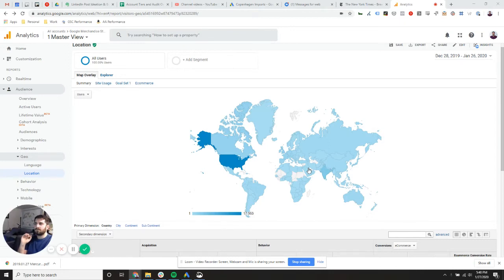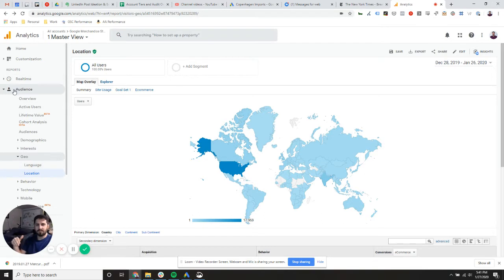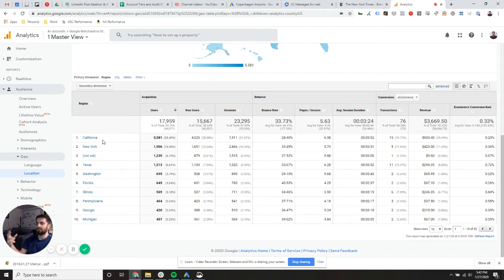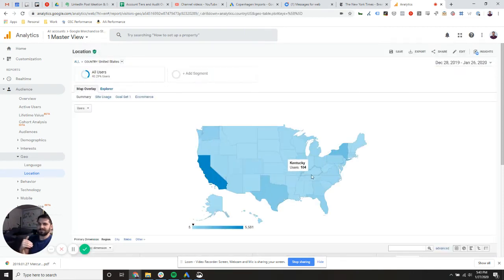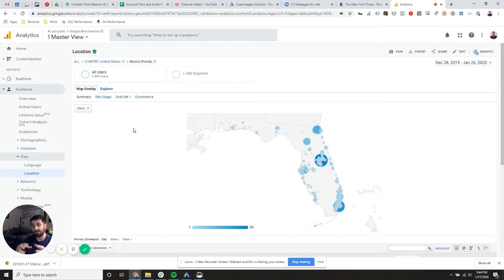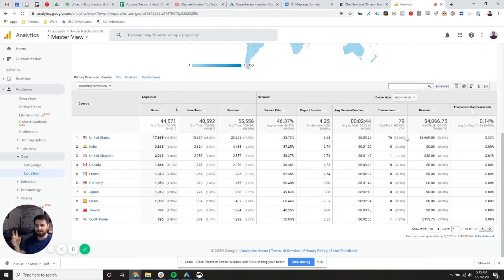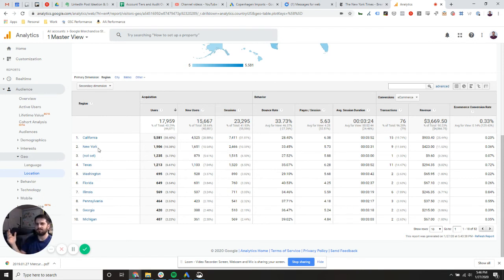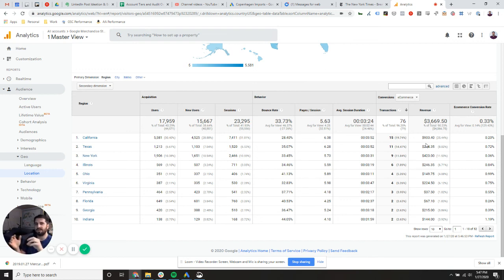How To: Google Analytics Geographic Reports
I hope you enjoy my new floral painting behind me! Big budget increases this year :)

Geo-targeting is so hot right now with "geo-fencing" being touted as a prime way to reach new customers across multiple ad networks. Analyzing your data by geographic region is not new, nor is this report, but it is under-utilized to help you answer interesting questions about your business. As always, Google Analytics has a report for just about anything.

With that in mind, we're going to look at the Geographic Report in Google Analytics. This will help you analyze where your visitors and customers are located when they get to your website.

Why is this helpful? You can answer these questions:

1. Are you receiving fraudulent clicks from a new ad campaign?
2. What information can you get from your customers who transact with you that you may not be able to get from your transaction report?
2. What cities, metros, or states are performing well? Which are performing poorly?

We talk through these questions in this quick video walkthrough of the Geographic Report. We will look at city, state/region, and country breakdowns to try and help us understand what is happening on our site. When we run marketing or sales campaigns geographically, it's important to keep a feedback loop through reporting so you can figure out if you're reaching the right people. Some ad networks have lots of nuances with geographically reaching people so it's important to stay on top of it.

Don't have a Google Analytics account? No problem! I am always looking at the demo account for Google Analytics, which you can access for free